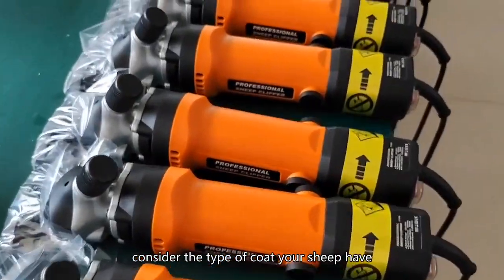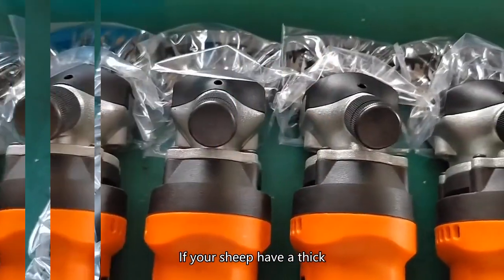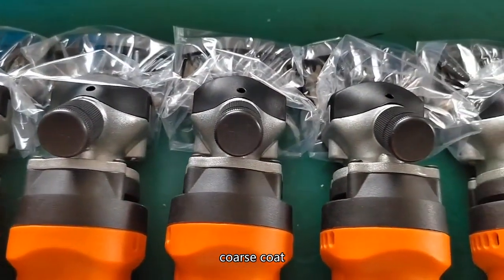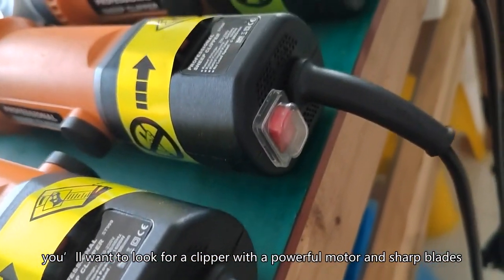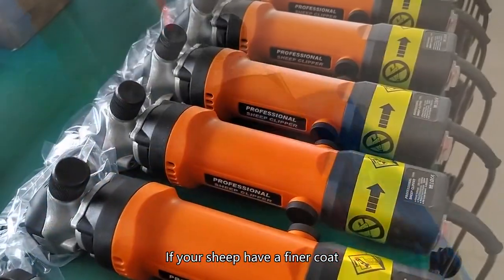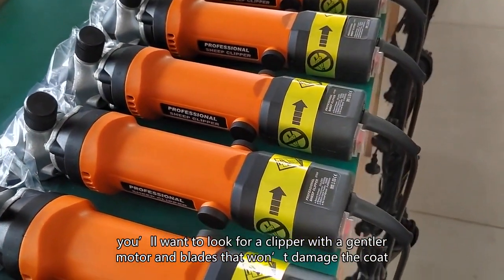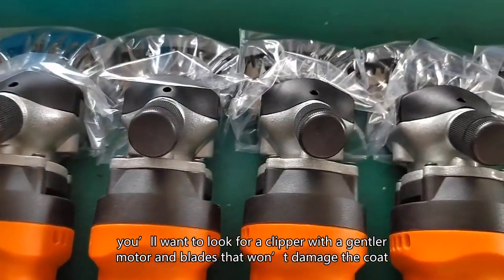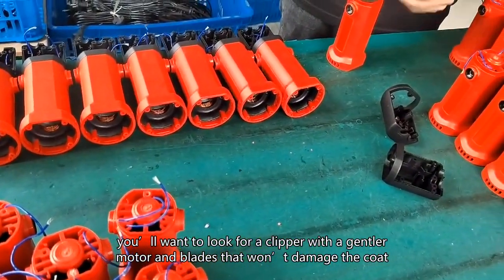alpaca shearing,shorn sheep,electric sheep shears Chinese yongkang best customized manufacturer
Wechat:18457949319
sheep shearing jobs,shearing hebridean sheep,horse hair clipper motor starts but does not clip,best blades for shearing sheep,7 clipper,alpaca shearing,shorn sheep,electric sheep shears Chinese yongkang best customized manufacturer,andis ultraedge super 2-speed animal clipper,sheep hair cutting machine olx karachi,sheep shearing competition new zealand,horse clipper wide blade,sheep shearing festival massachusetts,does a sheep need to be sheared,
how to make an easy auto sheep shearer im 1.8,alpaca shearer iowa,shaving sheep in the new testament,battery pack sheep shearing,alpaca shearing maryland,sheep shearing in scotland,alpaca shearing,shorn sheep,electric sheep shears Chinese yongkang best customized manufacturer,how the sheep are shorn,wahl professional animal arco cordless clipper,cut sheep while shearing,how do sheep in the wild get sheared,minecraft shearing llama,bebe mesa animal clipper,argo cattle clippers,happy sheep shorne,sheep shearing festival stone barns,
how wool in one shearing,wahl animal clipper blades,sheep shearing instructions,old sheep shearing tools,andis agc super 2 speed clipper horse,andis agc super 2 speed horse clipper,6 sheep,andis company agc2 professional animal clipper,wahl professional animal arco equine horse cordless clipper kit,andis 23175 lightspeed animal clipper,shear a sheep many times,alpaca shearing,shorn sheep,electric sheep shears Chinese yongkang best customized manufacturer,sheep sheerer quick guide,types of clippers for goats,elite dangerous clipper turns slow animated,